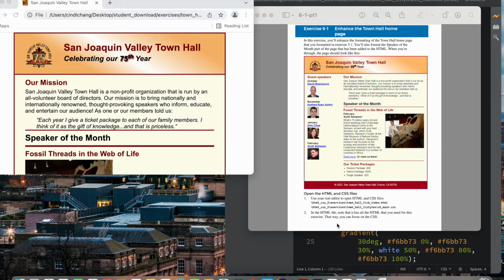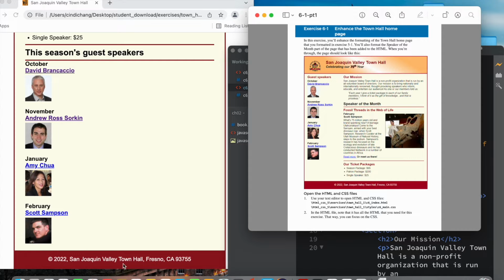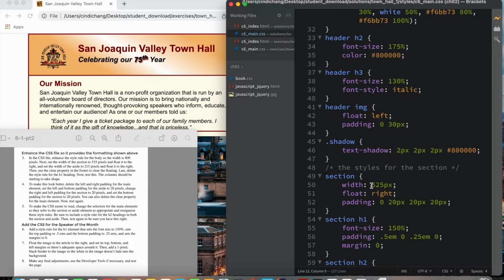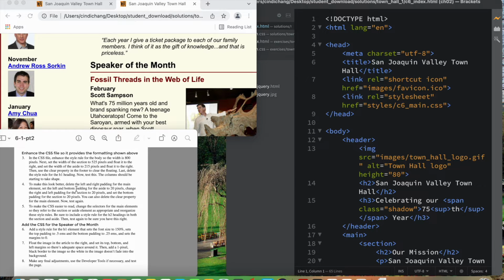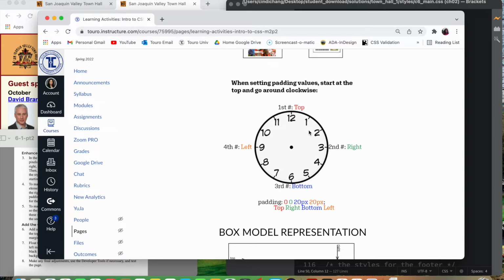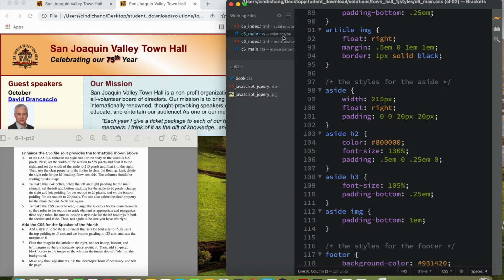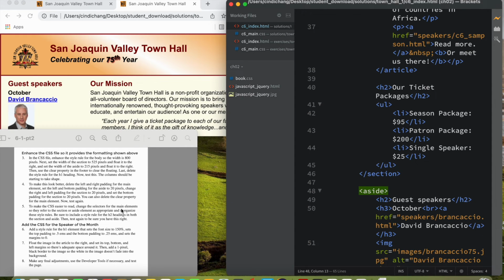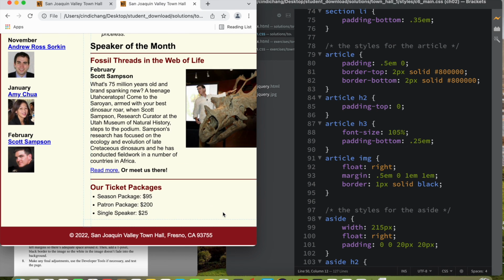Beg Web Development Demo 6 1